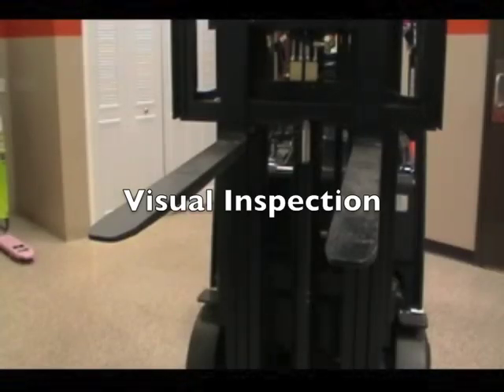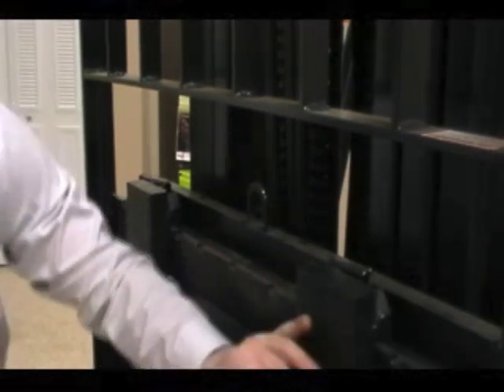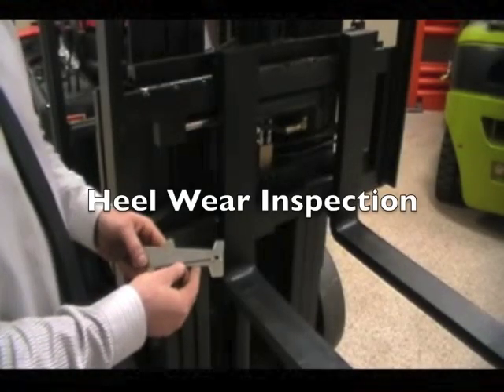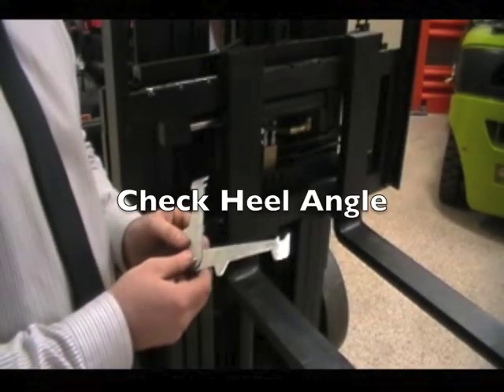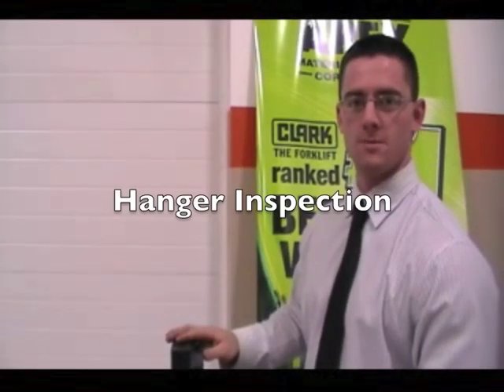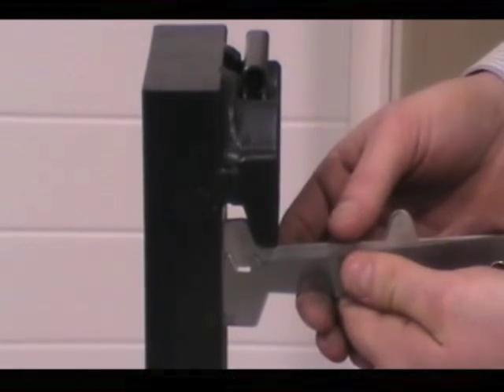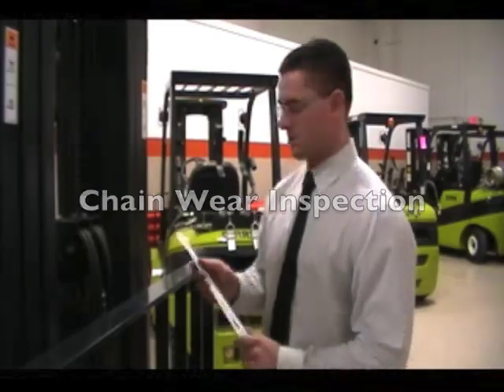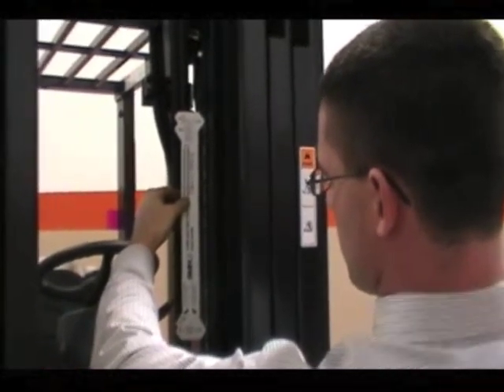Forklift Safety; Fork & Chain Inspections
A forklift's forks and chains bear the brunt of the daily workload of any forklift. Failure of these components can result in product loss, injury or death. Regular inspections will help you identify safety hazards and replace parts before they become critically worn or damaged. This video helps you identify what needs to be inspected and how to inspect it.